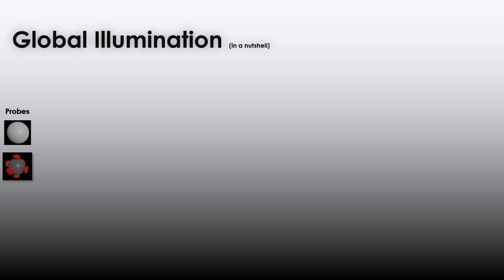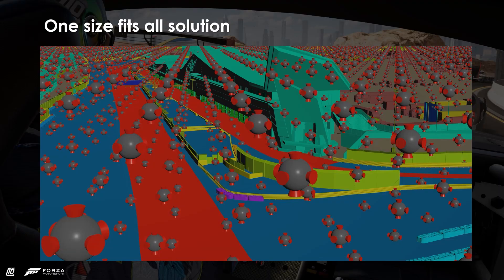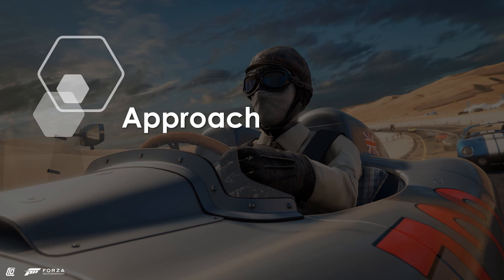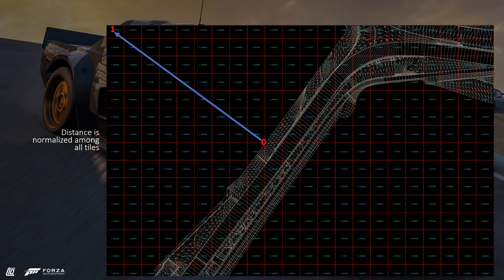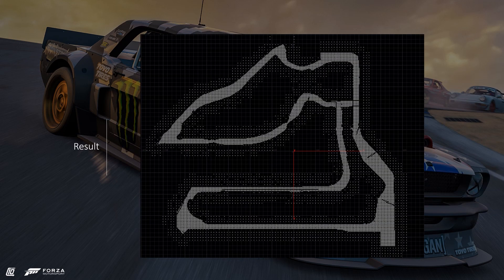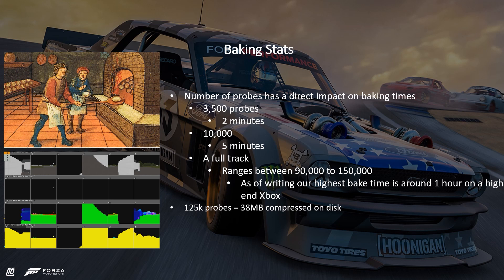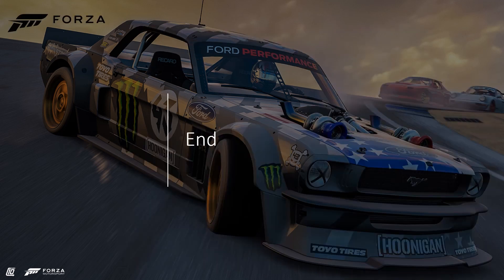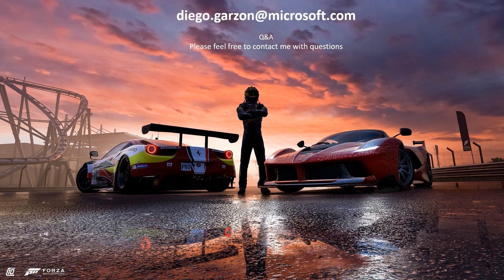Adaptive Placement of Probes for Global Illumination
In this GDC presentation, Turn 10’s Procedural Technical Director Diego Garzon discusses our approach to procedurally placing dynamic light probes used for Global Illumination in Forza Motorsport.